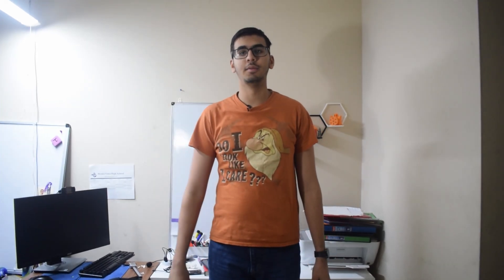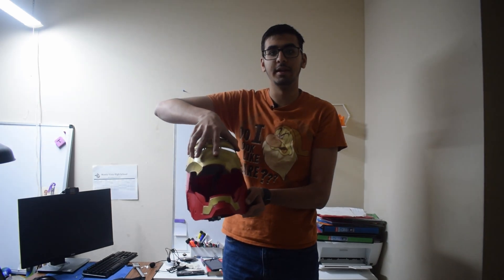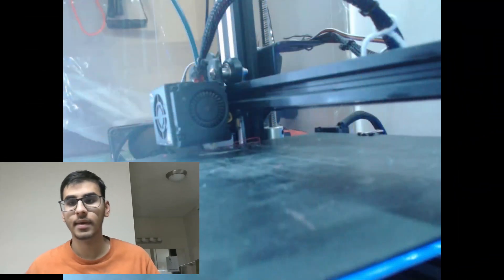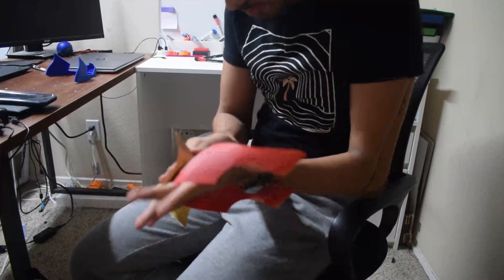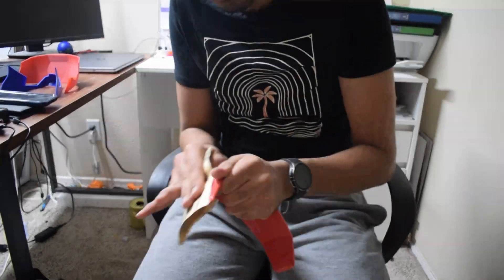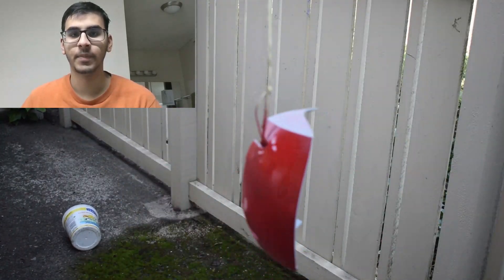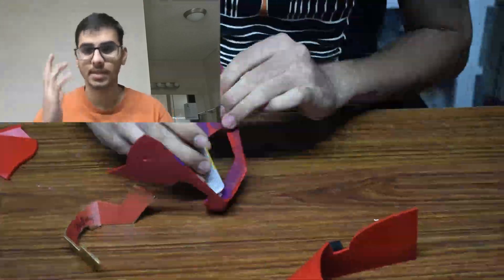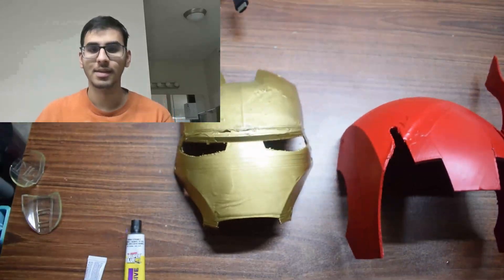3D Printed Iron Man helmet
Watch along to find out how I 3d printed an Iron man helmet.

Chapters:
Intro 0:00 - 0:34
3d Printing 0:35 - 1:45
Sanding 1:46 - 2:15
Epoxy 2:15 - 2:46
Spray Painting 2:47 - 3:29
Assembly 3:30 - 4:21
Iron Man Helmet 4:21 - 5:07